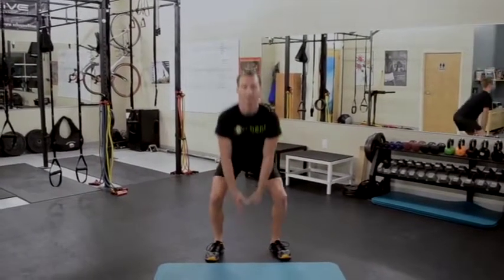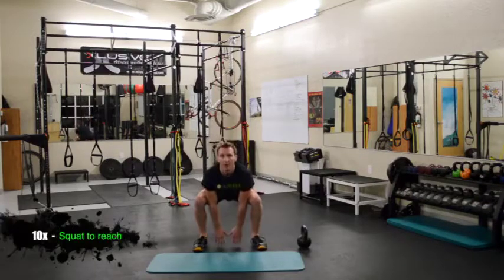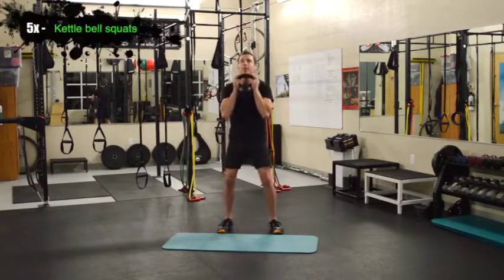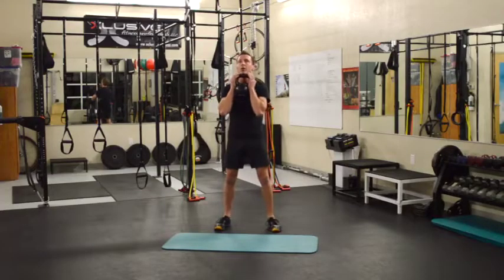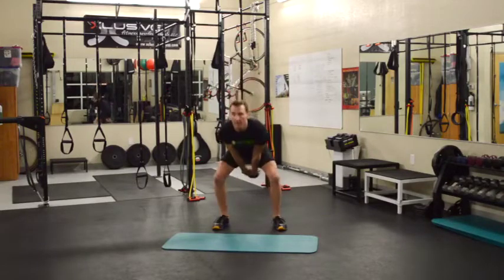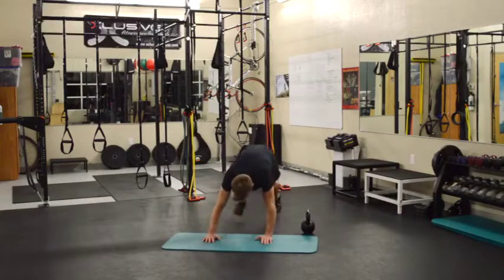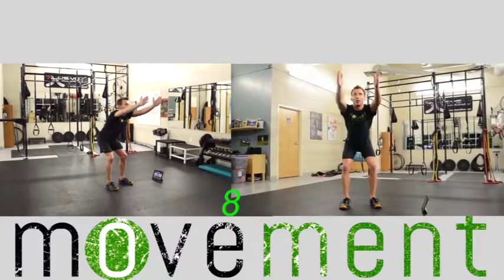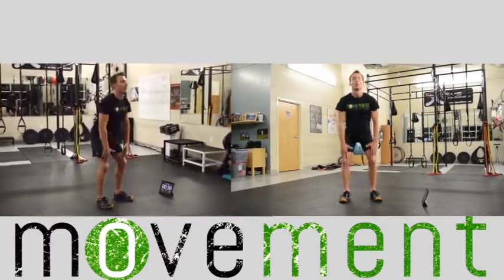Movement: Phase 1 Week 1 Day 5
Settle in. Modify as needed. Adjust. Pause the video if necessary.

Warm-Up:

10 x Squat to Reach
10 x Up-Downs
10 x KTE (Knee to Elbow)
2 rounds
Circuit 1:

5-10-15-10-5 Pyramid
KB Swings, plus 5x Pushups between each set of swings
KB Squats, plus 5x Pushups between each set of squats
2 Rounds
Cooldown:

Low Back Complex
3 x (:30/:30/:30)